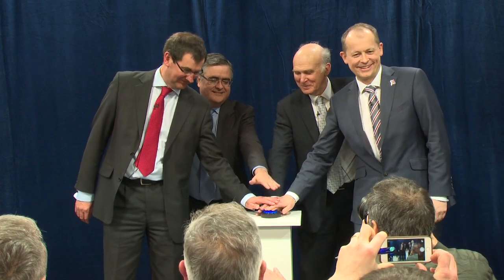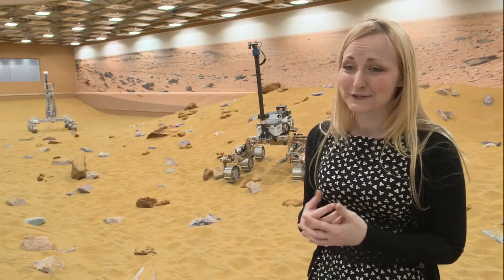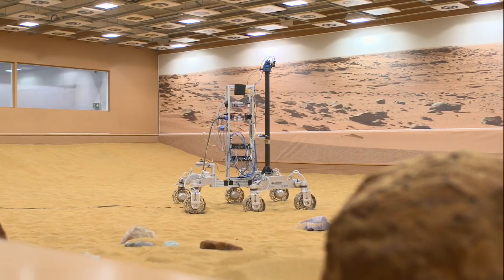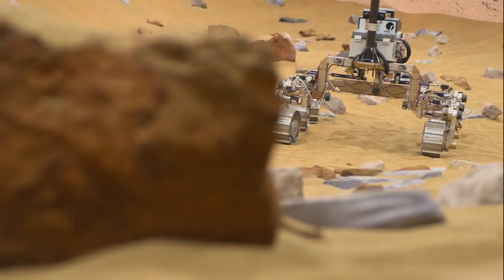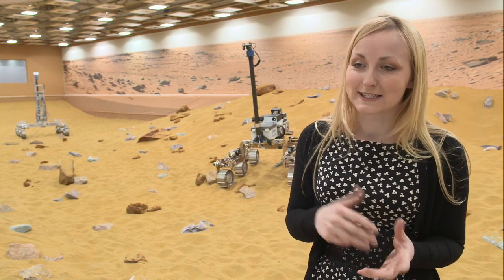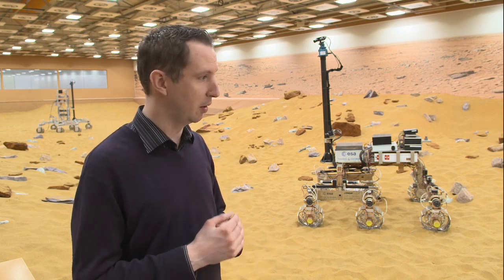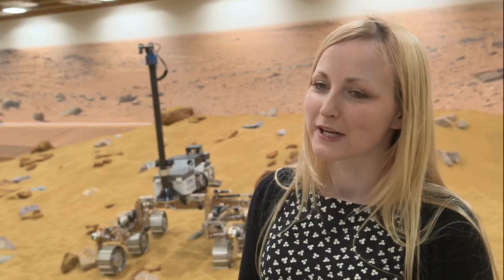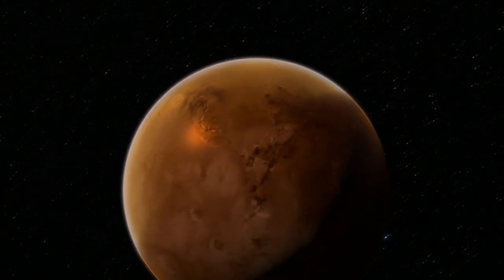Europe's first Mars Rover and their sandy "playground"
Europe’s first Mars rover will have an unmatched capability to autonomously navigate up to 70 metres a day with no outside guidance from ground control. The extended Mars Yard provides a realistic and representative Mars environment to allow the Guidance, Navigation and Control team of the ExoMars rover project to finalise the sophisticated autonomous navigation system. The Mars Yard will be used up until launch and will also be kept available after the rover has landed on the surface of Mars in 2019 – if necessary to address any problem by simulating the situation on Earth. Manufacture of the flight rover will begin early in 2015 after construction of an advanced clean room for interplanetary missions at Airbus Defence and Space’s Stevenage site. Mission launch is planned for 2018.